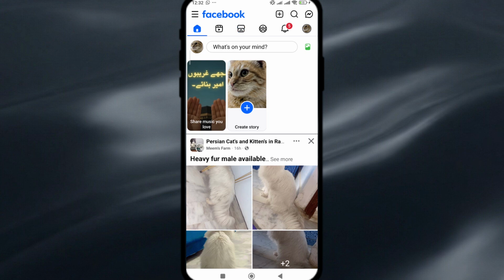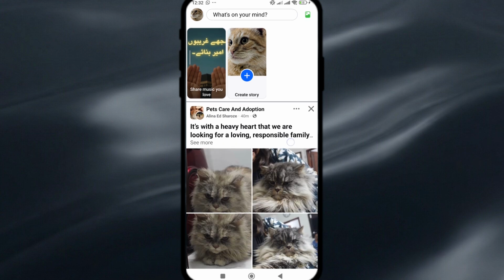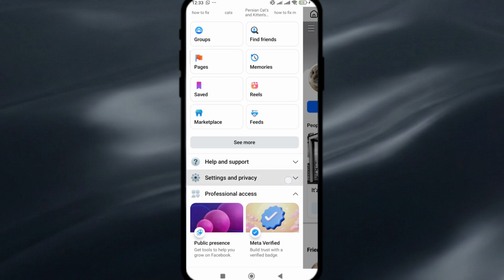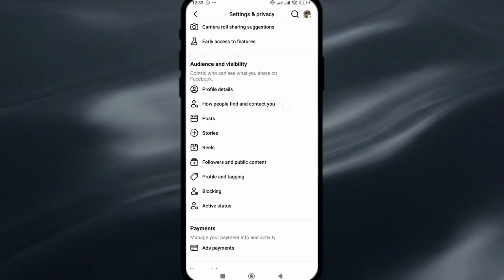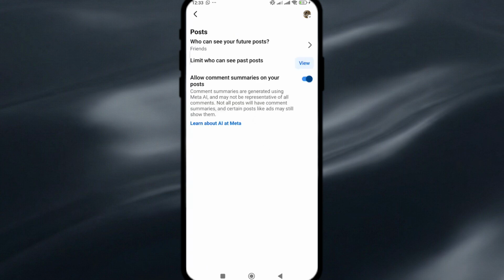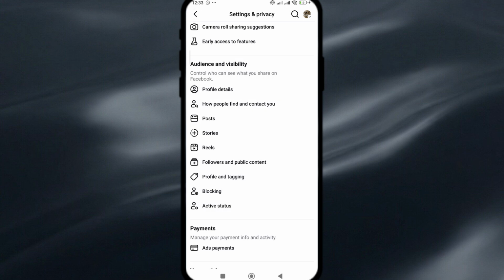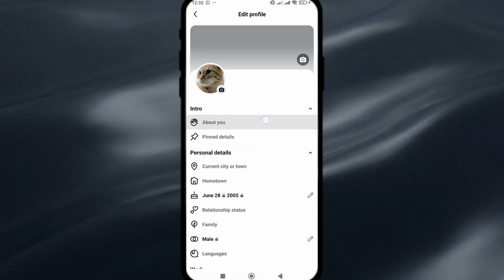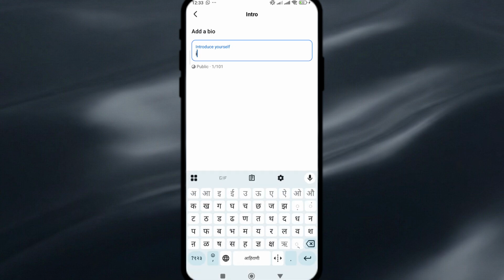How to Keep Facebook Data Private (2026 Guide)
Learn how to keep Facebook data private with this easy step-by-step tutorial (2026 guide). If you want to protect your personal information and control who can see your posts, profile details, and activity, this video will show you the best privacy settings on Facebook. This guide is perfect for anyone who wants to improve their Facebook account security and keep their data safe.

🔹 What You’ll Learn in This Video:
✔ How to open Facebook privacy settings
✔ Step-by-step method to protect your Facebook data
✔ How to control who can see your posts and profile info
✔ How to limit profile visibility to strangers
✔ Tips to secure your Facebook account and personal data

🌍 Discover More Tutorials on Our Channel
✔ Facebook Privacy and Security Guides
✔ Facebook Tips and Tricks
✔ Social Media Safety Tutorials

🌍 Multi-Language Welcome
• Spanish: ¡Bienvenido! Aprende cómo mantener tus datos de Facebook privados paso a paso.
• Hindi: Facebook डेटा को प्राइवेट कैसे रखें — आसान स्टेप-बाय-स्टेप ट्यूटोरियल।
• Arabic: مرحبًا بك — كيفية الحفاظ على خصوصية بيانات فيسبوك خطوة بخطوة.
• Bengali: Facebook ডেটা কীভাবে প্রাইভেট রাখবেন — সহজ গাইড।
• Chinese: 欢迎观看 — 如何保护 Facebook 数据隐私教程。
• German: Willkommen! So schützen Sie Ihre Facebook-Daten und Privatsphäre.
• French: Bienvenue ! Comment garder vos données Facebook privées.
• Polish: Witamy! Jak zachować prywatność danych na Facebooku.
• Russian: Добро пожаловать! Как сохранить конфиденциальность данных Facebook.
• Portuguese: Bem-vindo! Como manter seus dados do Facebook privados.
• Filipino: Maligayang pagdating! Paano panatilihing pribado ang iyong Facebook data.
• Vietnamese: Chào mừng! Cách giữ dữ liệu Facebook riêng tư.
• Indonesian: Selamat datang! Cara menjaga data Facebook tetap pribadi.
• Turkish: Hoş geldiniz! Facebook verilerini nasıl gizli tutabilirsiniz.